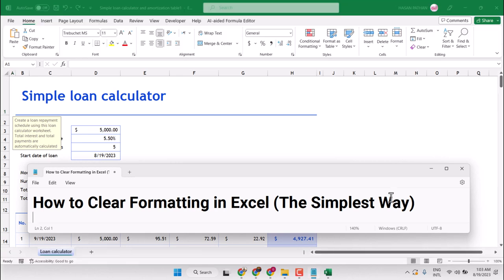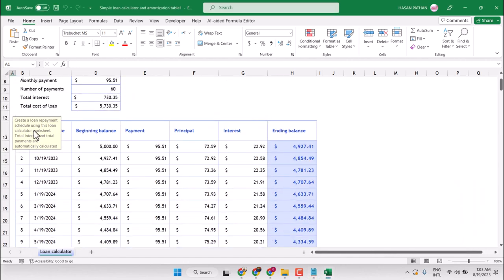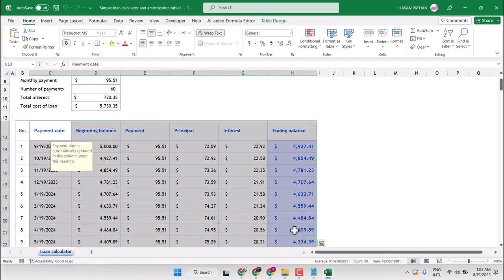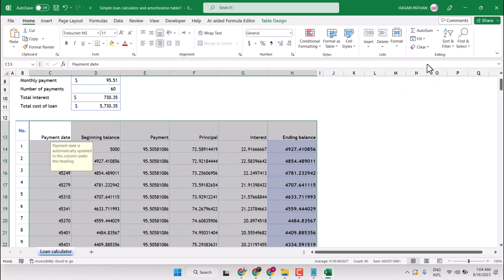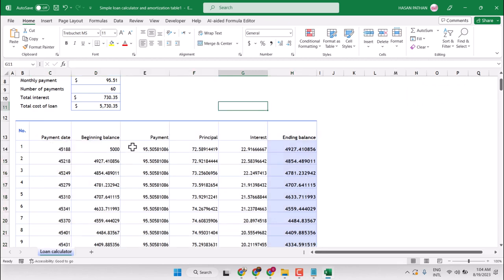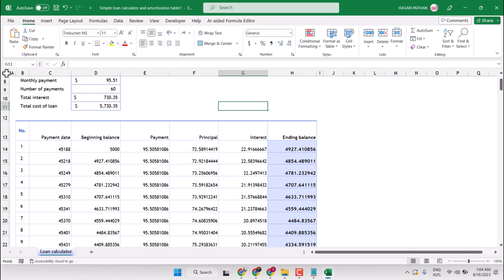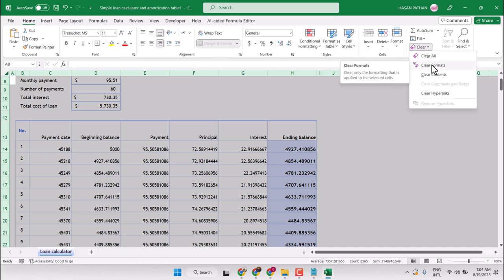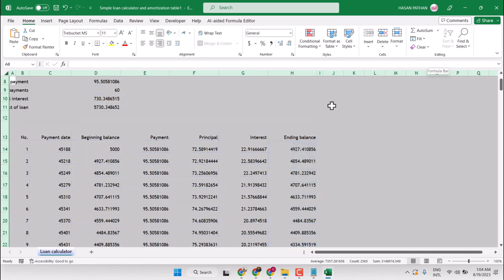How to Clear Formatting in Excel [Quick and Easy]